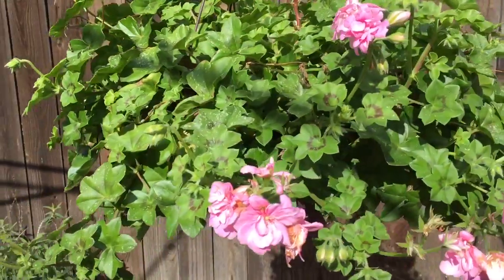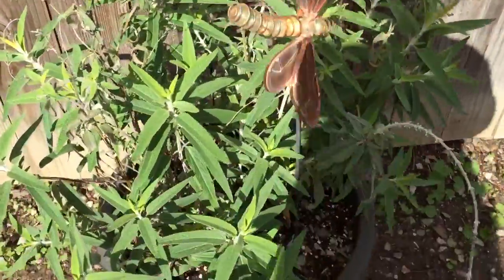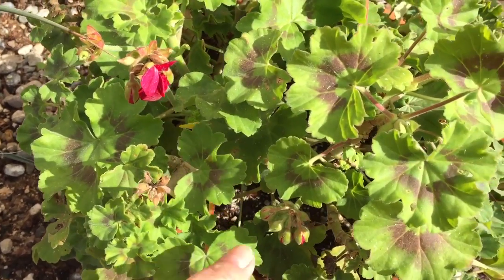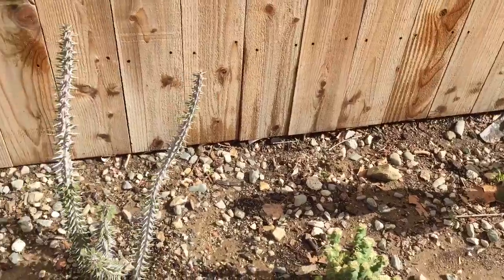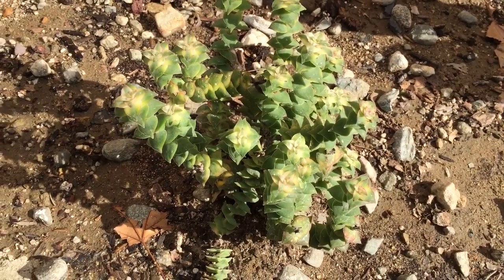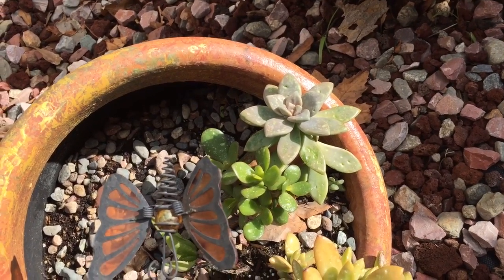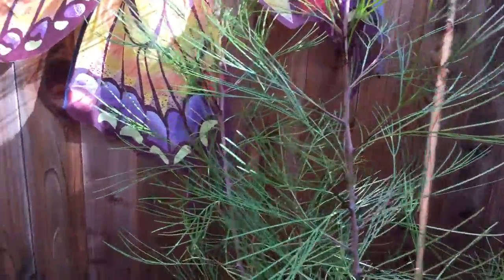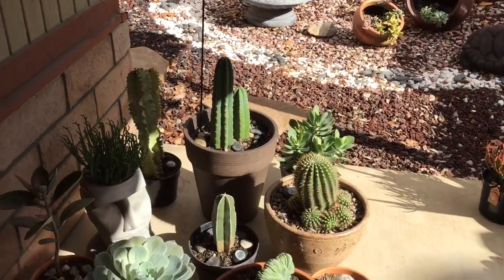Follow-up Video assessing hail damage to plants and succulents.